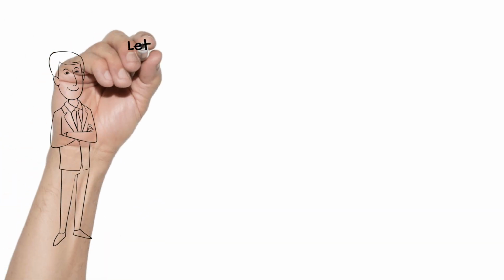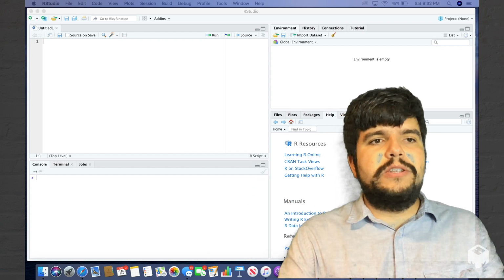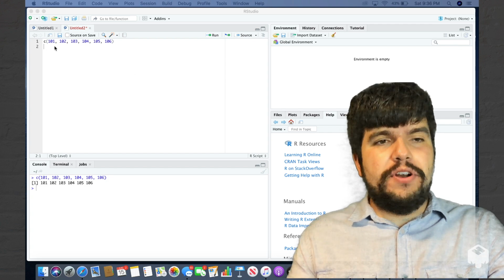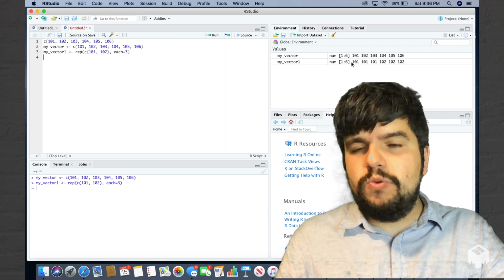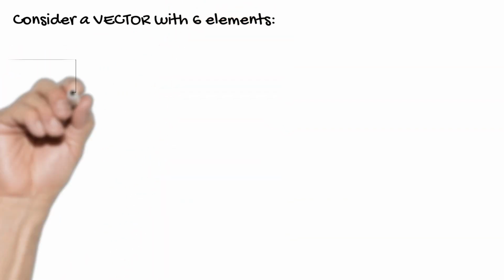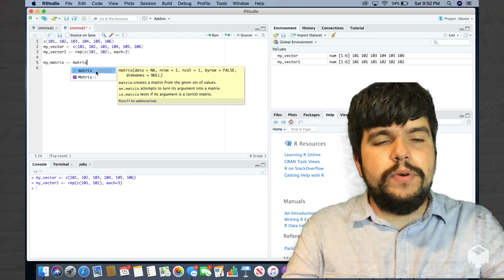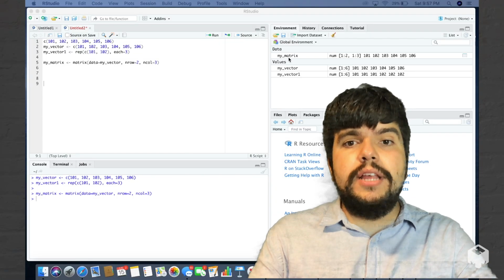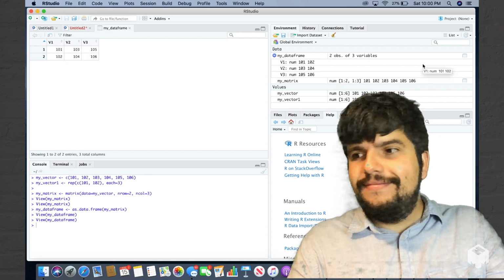Episode 2 Data Science in R :: Data Objects in R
This video explains the different objects that we use in R - scalars, vectors, matrixes and data frames